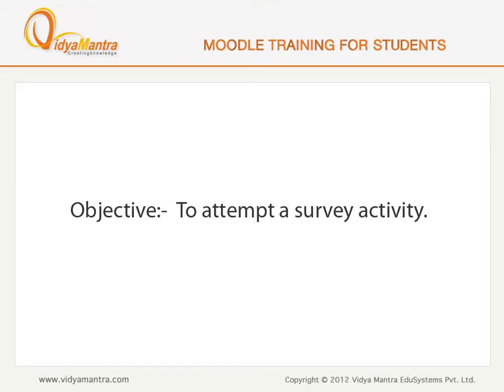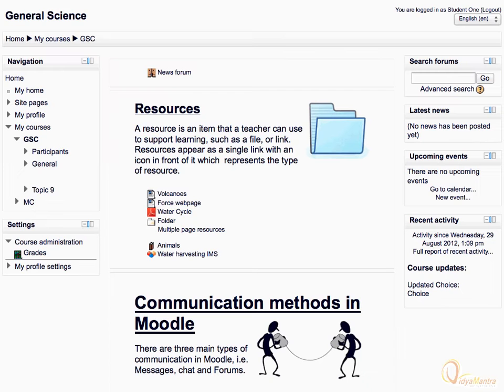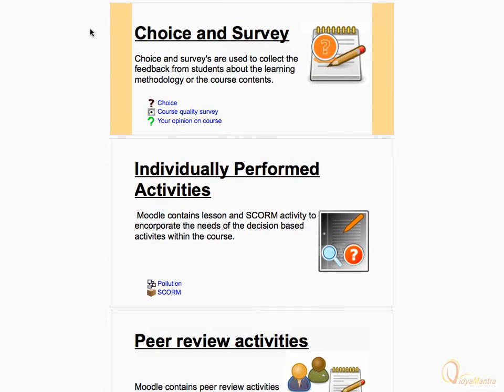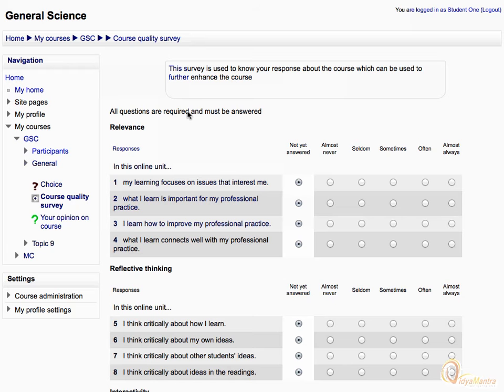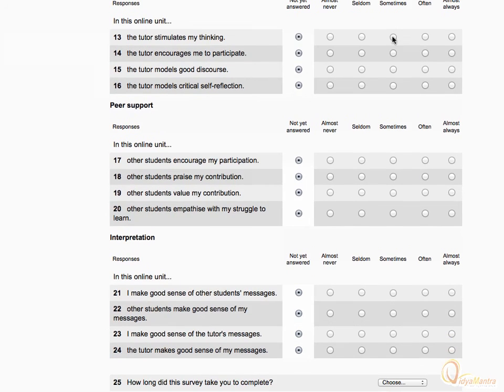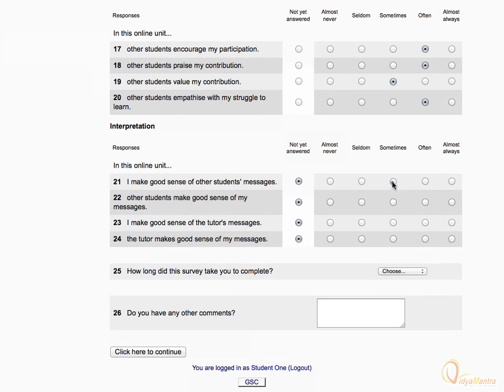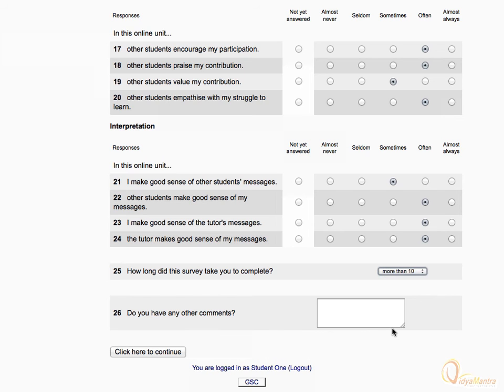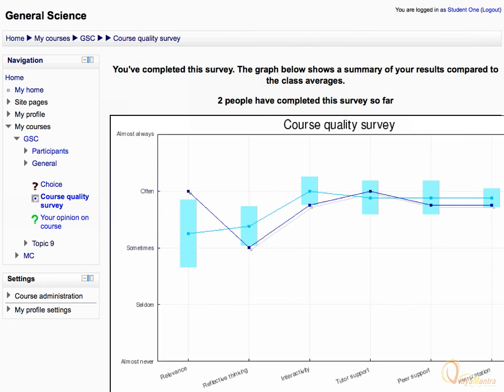Moodle - Survey activity